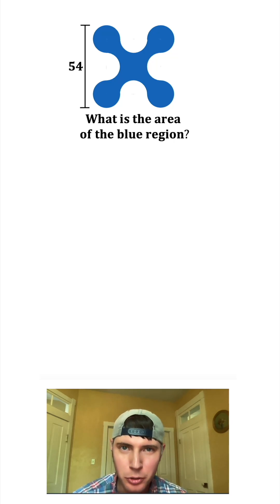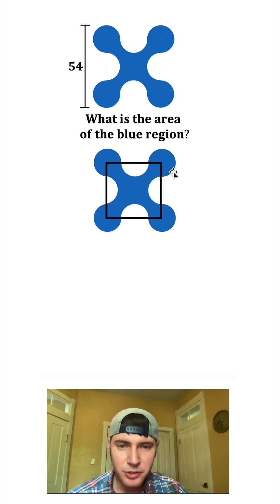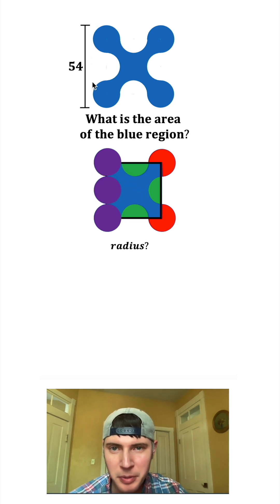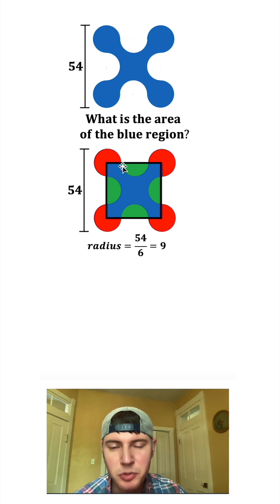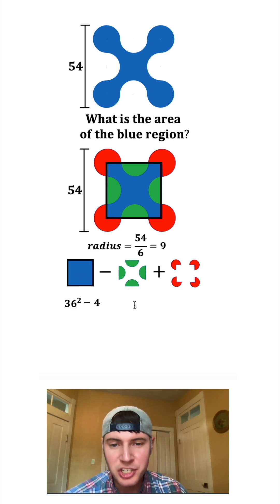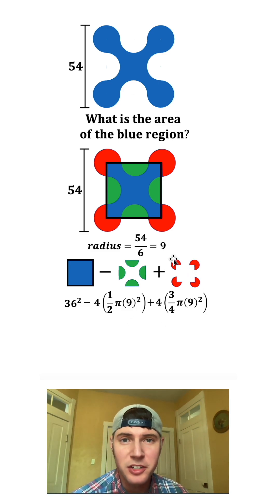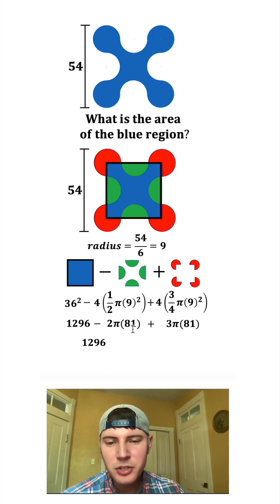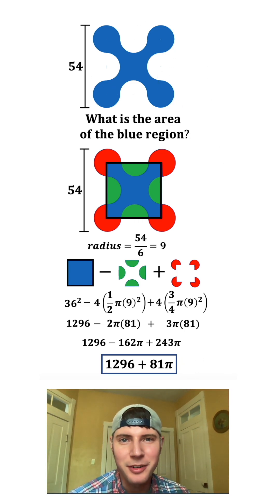Area of Fun Shape